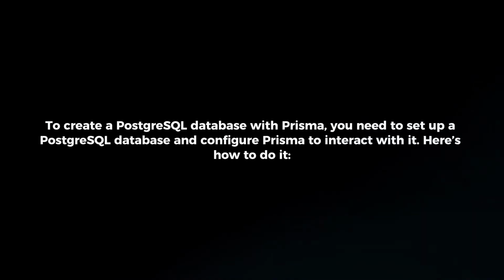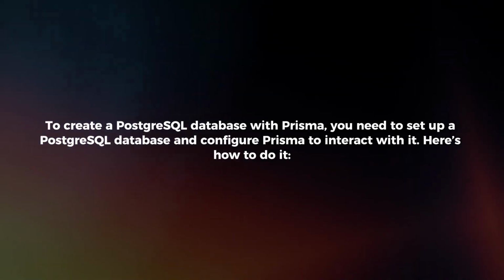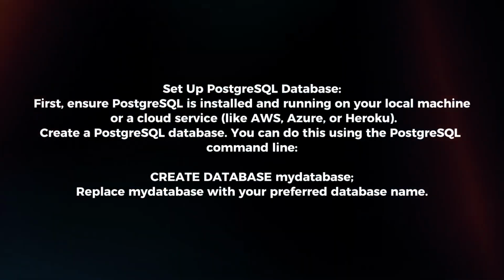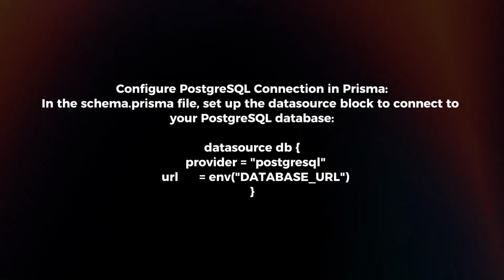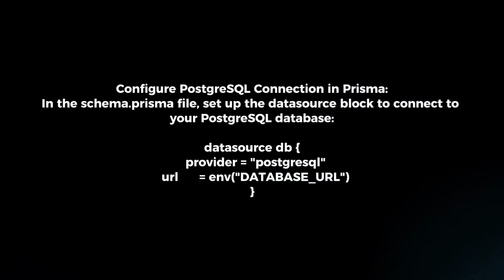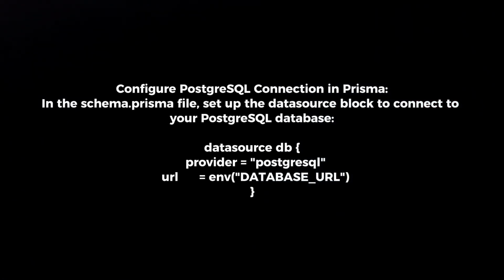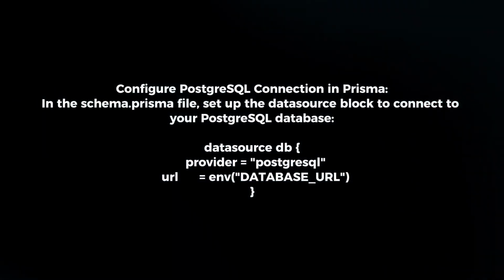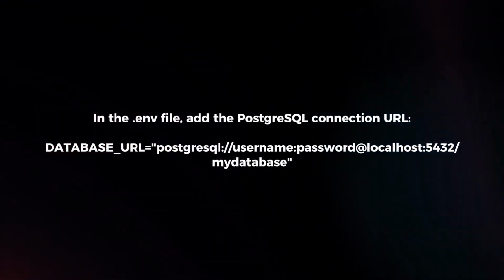How To Create A PostgreSQL Database With Prisma (2025)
In this video I will explain How You Can Create A PostgreSQL Database With Prisma In 2025.